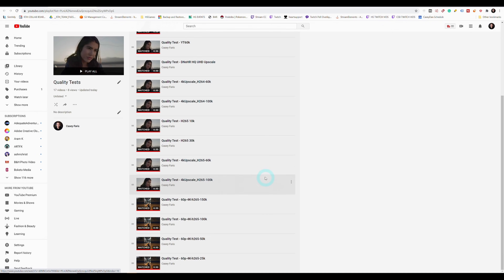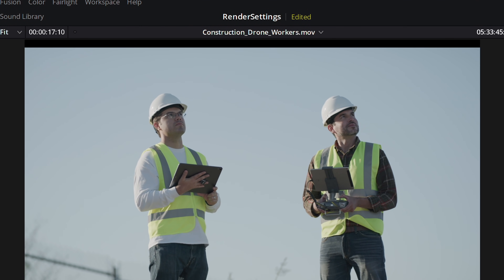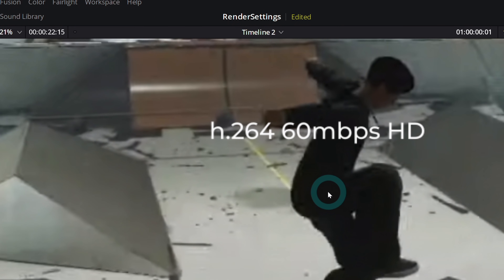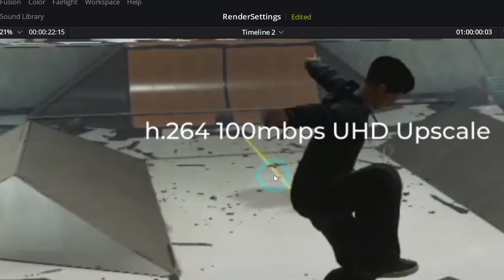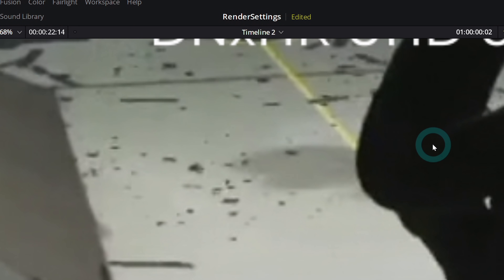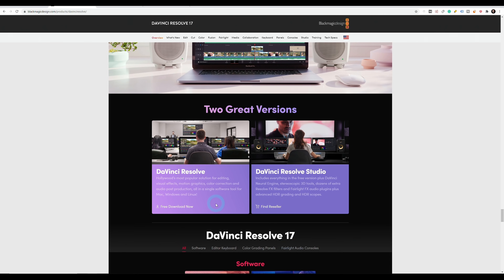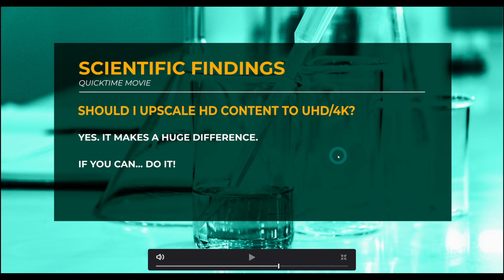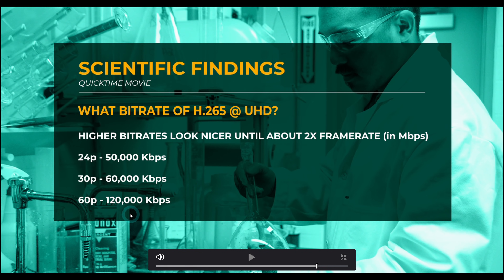BEST YOUTUBE RENDER SETTINGS IN RESOLVE 17 - DaVinci Resolve Basics Tutorial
Check out the free Fusion mini course, the Fusion Survival guide here!

Let's take a look at the best settings for a YouTube Render out of Resolve 17! There are a few ways of thinking behind this, and to make an educated decision, I decided to do some SCIENCE!

So I spent the better part of a day making renders, uploading to YouTube, and then screen capturing them and pixel peeping. It was arduous, it was boring, it was...enlightening?

Basically, my findings are this:

If you have H.265, use that. Then upscale it to UHD to get the best quality for the smallest size.